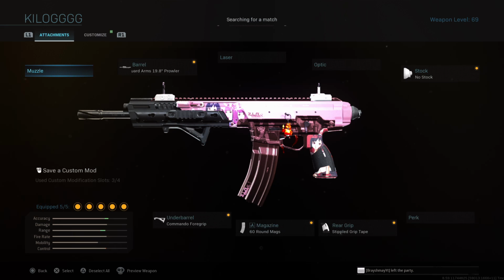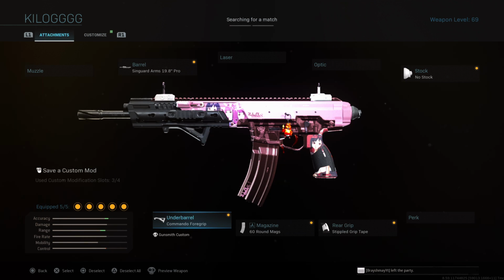"MOST INTENSE 1V6" FASTEST KILLING (NO REOCIL) KILO Class Setup For Search And Destroy (MW KILO SnD)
The game has grown back on me...
Leave a like maybe 👉👈🥺
FASTEST KILLING KILO CLASS SETUP FOR SEARCH AND DESTROY
0:00 - INTRO CLIP
0:54 - INTRO
1:15 - GAMEPLAY
3:33 - CLASS
search and destroy modern warfare
mw snd
snd mw
modern warfare search and destroy ace
modern warfare search and destroy tips
best mw search and destroy plays
modern warfare snd
all of Duty: Modern Warfare is a 2019 first-person shooter game developed by Infinity Ward and published by Activision. Serving as the sixteenth overall installment in the Call of Duty series, as well as a reboot of the Modern Warfare sub-series, it was released on October 25, 2019, for Microsoft Windows, PlayStation 4, and Xbox One. Call of Duty: Vanguard is a 2021 first-person shooter game developed by Sledgehammer Games and published by Activision. It was released on November 5 for Microsoft Windows, PlayStation 4, PlayStation 5, Xbox One, and Xbox Series X/S. It serves as the 18th installment in the overall Call of Duty series.
Call of Duty: Warzone is a free-to-play battle royale video game released on March 10, 2020, for PlayStation 4, Xbox One, and Microsoft Windows. A version for the PlayStation 5 and Xbox Series X/S has been announced to be released sometime in the future. The game is a part of 2019's Call of Duty: Modern Warfare and is connected to 2020's Call of Duty: Black Ops: Cold War and 2021's Call of Duty: Vanguard (but does not require purchase of either titles) and was introduced during Season 2 of Modern Warfare content. Warzone is developed by Infinity Ward and Raven Software (the latter later credited as the sole developer following the integration of Cold War's content) and published by Activision. Warzone allows online multiplayer combat among 150 players, although some limited-time game modes support 200 players. Other modes include Plunder, Rebirth Resurgence, Buy Back Solos and others. The game features both cross-platform play and cross-platform progression between three games. MW Modern Warfare MW SnD Modern Warfare Search and Destroy movement cod search and destroy movement best movement cod cod movement hack hacking controller movement fastest player smoothest controller player smoothest movement best controller player
snd cod controller movement searchanddestroy modernwarfare
steweyi dieow shoa jgod nahv zurly bakers xclusive.